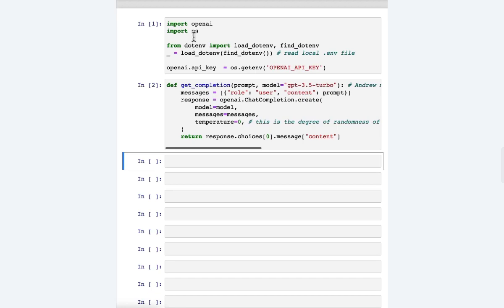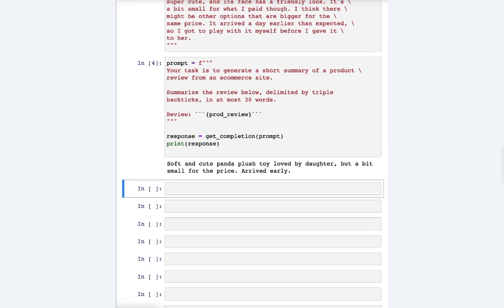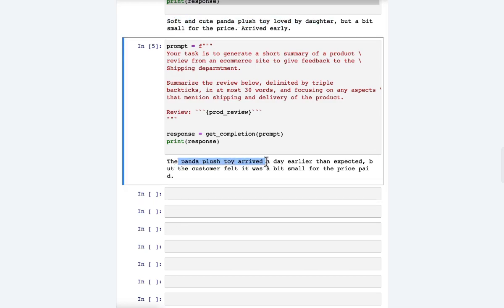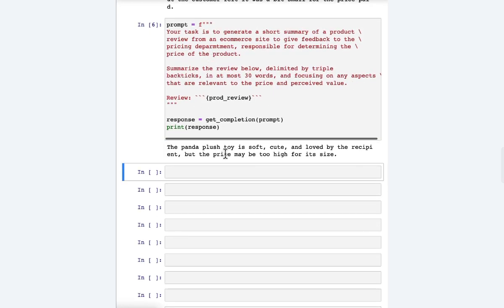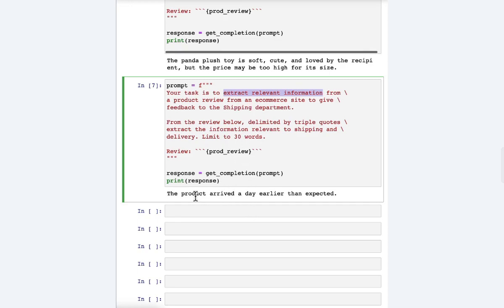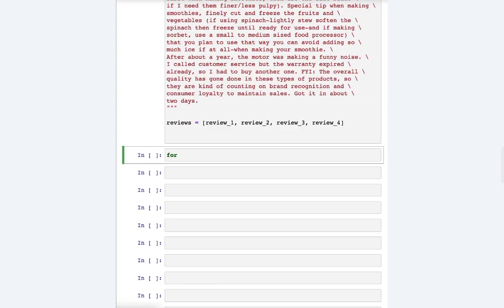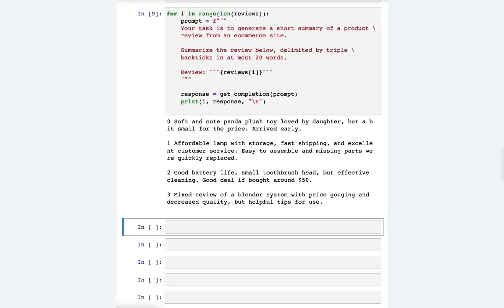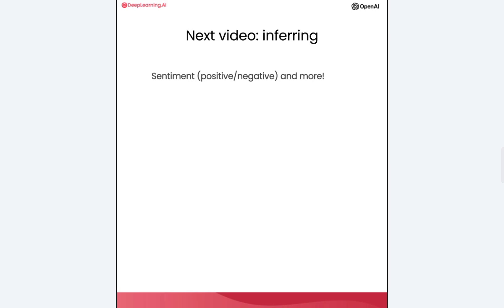#4 ummarising prompt engineering for developers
review_1 = prod_review

# review for a standing lamp
review_2 = """
Needed a nice lamp for my bedroom, and this one \
had additional storage and not too high of a price \
point. Got it fast - arrived in 2 days. The string \
to the lamp broke during the transit and the company \
happily sent over a new one. Came within a few days \
as well. It was easy to put together. Then I had a \
missing part, so I contacted their support and they \
very quickly got me the missing piece! Seems to me \
to be a great company that cares about their customers \
and products.

# review for an electric toothbrush
review_3 = """
My dental hygienist recommended an electric toothbrush, \
which is why I got this. The battery life seems to be \
pretty impressive so far. After initial charging and \
leaving the charger plugged in for the first week to \
condition the battery, I've unplugged the charger and \
been using it for twice daily brushing for the last \
3 weeks all on the same charge. But the toothbrush head \
is too small. I’ve seen baby toothbrushes bigger than \
this one. I wish the head was bigger with different \
length bristles to get between teeth better because \
this one doesn’t.  Overall if you can get this one \
around the $50 mark, it's a good deal. The manufactuer's \
replacements heads are pretty expensive, but you can \
get generic ones that're more reasonably priced. This \
toothbrush makes me feel like I've been to the dentist \
every day. My teeth feel sparkly clean!

# review for a blender
review_4 = """
So, they still had the 17 piece system on seasonal \
sale for around $49 in the month of November, about \
half off, but for some reason (call it price gouging) \
around the second week of December the prices all went \
up to about anywhere from between $70-$89 for the same \
system. And the 11 piece system went up around $10 or \
so in price also from the earlier sale price of $29. \
So it looks okay, but if you look at the base, the part \
where the blade locks into place doesn’t look as good \
as in previous editions from a few years ago, but I \
plan to be very gentle with it (example, I crush \
very hard items like beans, ice, rice, etc. in the \
blender first then pulverize them in the serving size \
I want in the blender then switch to the whipping \
blade for a finer flour, and use the cross cutting blade \
first when making smoothies, then use the flat blade \
if I need them finer/less pulpy). Special tip when making \
smoothies, finely cut and freeze the fruits and \
vegetables (if using spinach-lightly stew soften the \
spinach then freeze until ready for use-and if making \
sorbet, use a small to medium sized food processor) \
that you plan to use that way you can avoid adding so \
much ice if at all-when making your smoothie. \
After about a year, the motor was making a funny noise. \
I called customer service but the warranty expired \
already, so I had to buy another one. FYI: The overall \
quality has gone done in these types of products, so \
they are kind of counting on brand recognition and \
consumer loyalty to maintain sales. Got it in about \
two days.

reviews = [review_1, review_2, review_3, review_4]